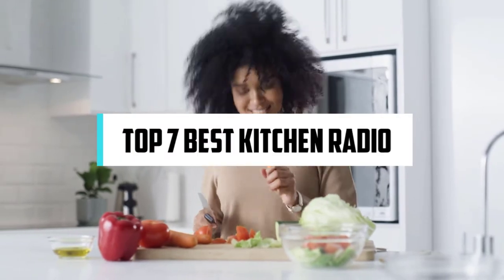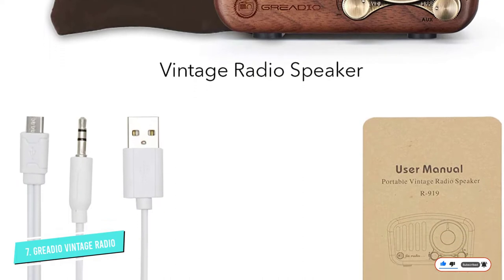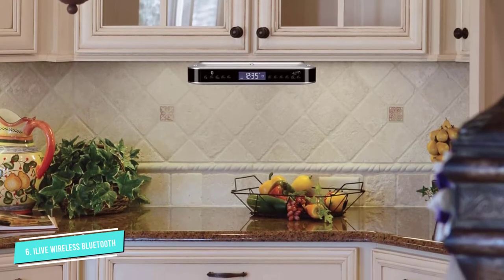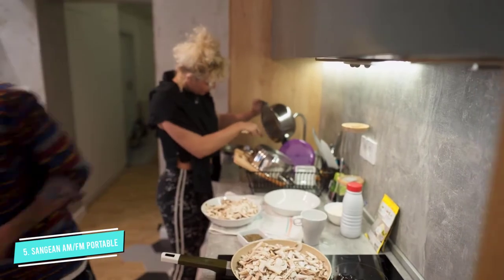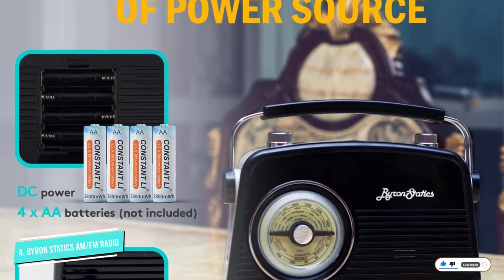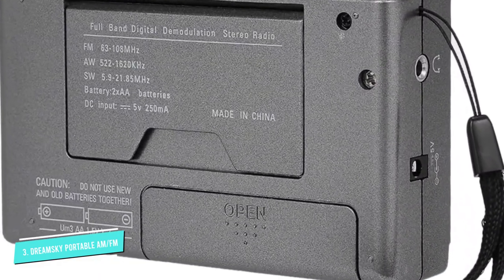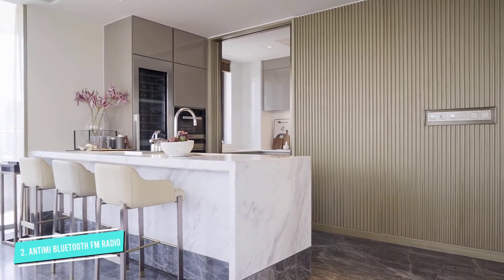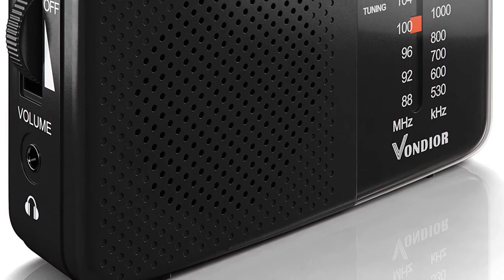7 Best Kitchen Radio in 2024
Top Amazon customers often prefer the following products when searching for a kitchen radio.

⭐ Amazon Top Picks:

00:00 - Intro: Kitchen Radio Reviews

00:42 - 7. Greadio Vintage Walnut Wooden FM Radio

01:35 - 6. iLive Wireless Under Cabinet Bluetooth FM Radio

02:21 - 5. GESON RM-155Pro AM FM Radio

03:06 - 4. Byron Statics Portable Radio

03:52 - 3. Panasonic Portable AM / FM Radio

04:41 - 2. Antimi Bluetooth Speaker, FM Radio Player

05:23 - 1. Vondior Best Reception and Longest Lasting AM FM Radio